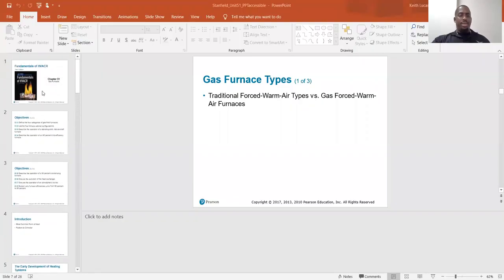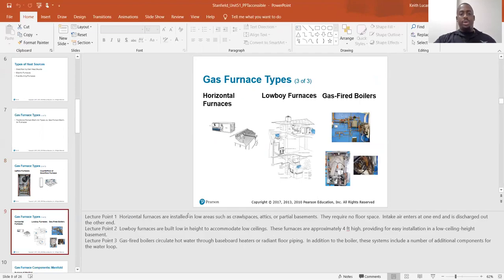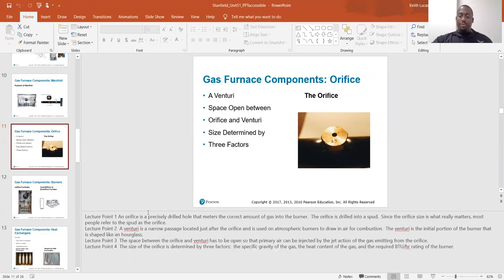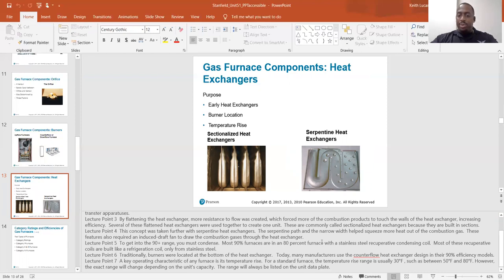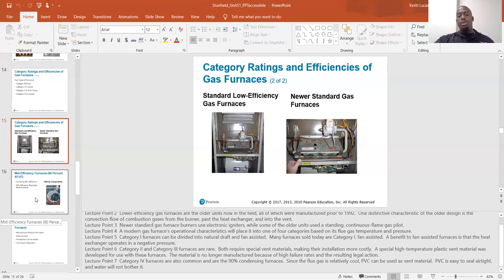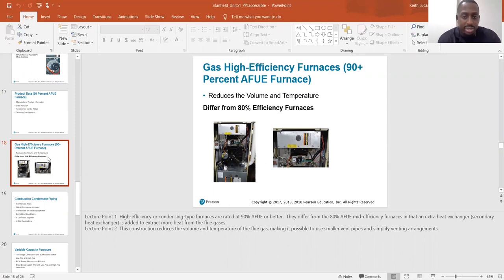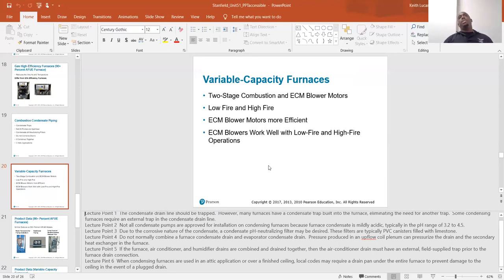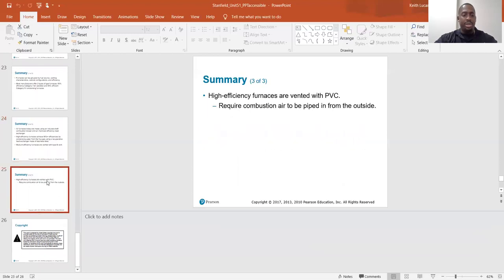Unit 51 lecture